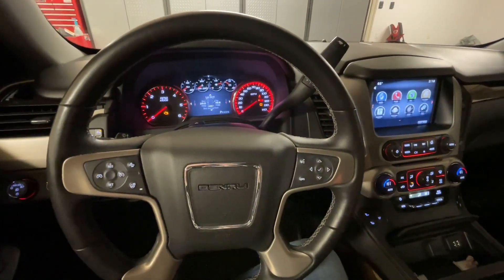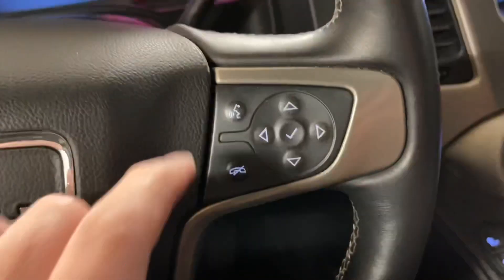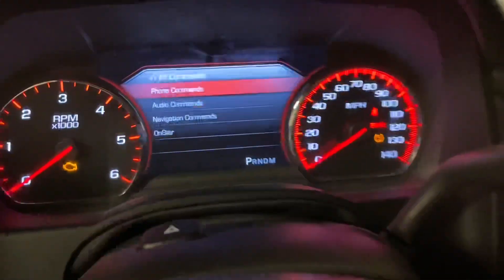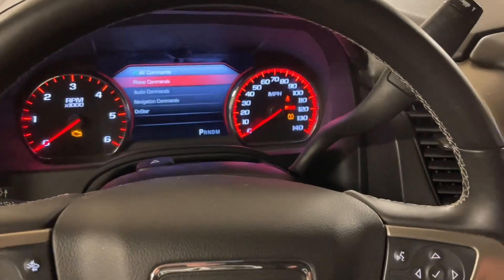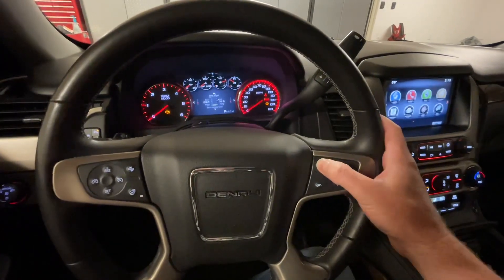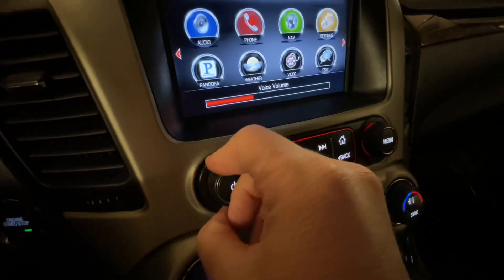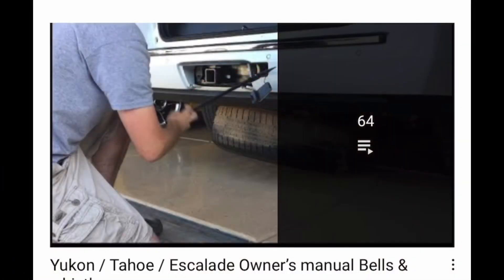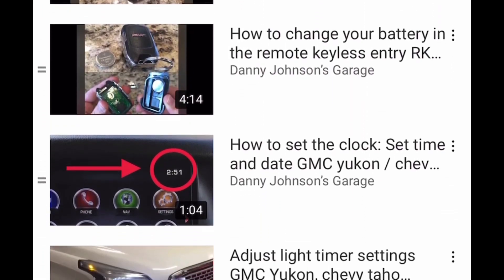Change volume for commands navigation instructions, GMC Yukon, Chevy Tahoe, suburban, Sierra, silver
Also try adjusting the volume on the phone itself as it speaks. It will turn the volume up for the music but also the directions

IF ALL ELSE FAILS, pause the song you’re listening to and turn the volume all the way up. You won’t be able to listen to your music while hearing step by step directions